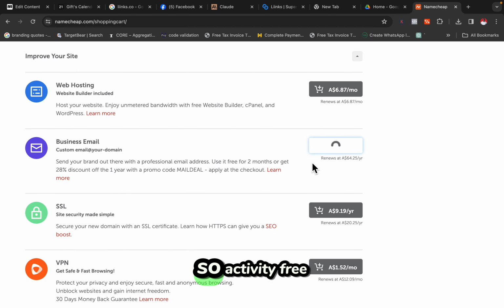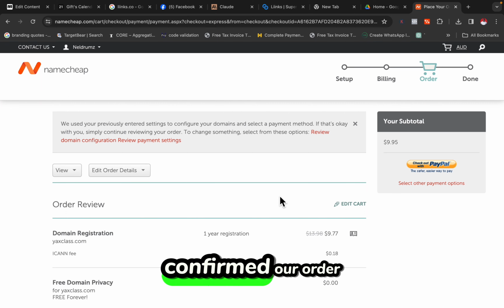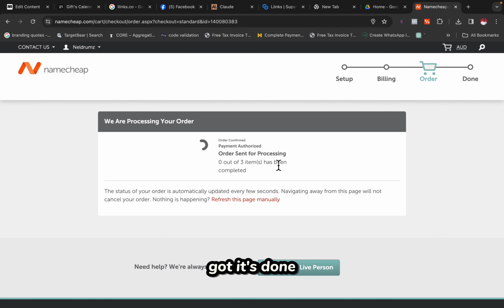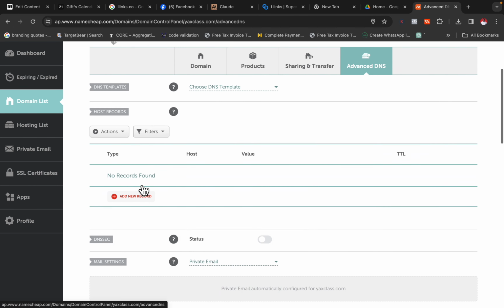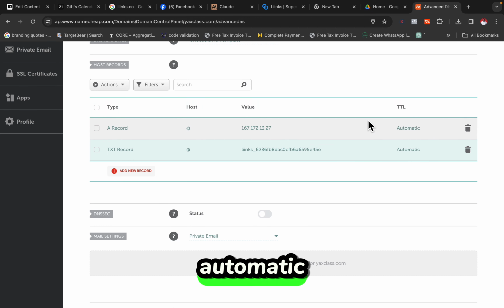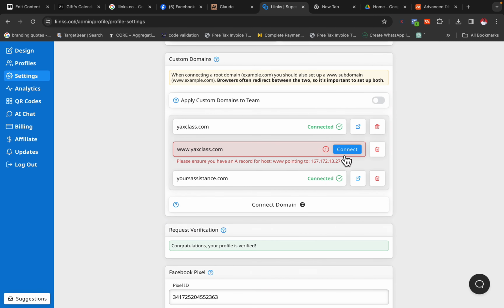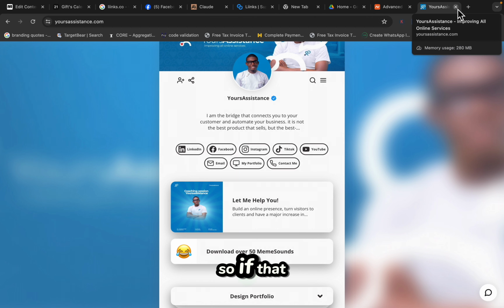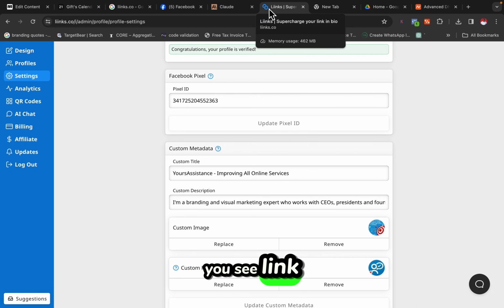How to Purchase and Connect your Namecheap Domain name to Your Bio-page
Take your salon or barbershop's online presence to the next level by connecting a custom domain name! In this tutorial, I'll walk you through purchasing a domain from Namecheap and linking it to your bio-page.

First, I'll guide you through searching for and registering the perfect domain name that represents your brand. I'll cover considerations like pricing, extensions (.com, .salon, etc.), and brand keywords.

Next, I'll show you step-by-step how to connect that new domain to your existing bio-page or website. Whether you're using a service like Linktree or a full website builder, I've got you covered.

By connecting a custom domain, you'll elevate your brand's professionalism and make it easier for clients to find and remember your online presence. Instead of a lengthy or generic URL, you'll have a sleek, branded domain name to use on business cards, advertisements, and more.

Don't let tech hold you back from taking this important branding step. Follow along and learn how to purchase and seamlessly connect your salon or barbershop's perfect domain name!